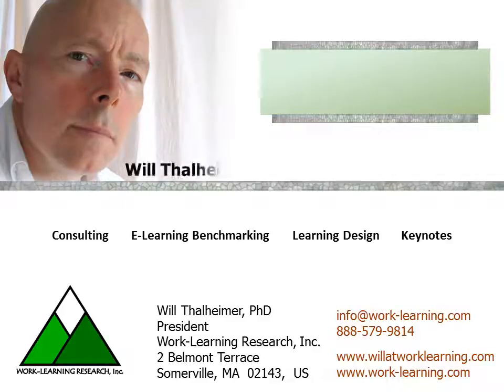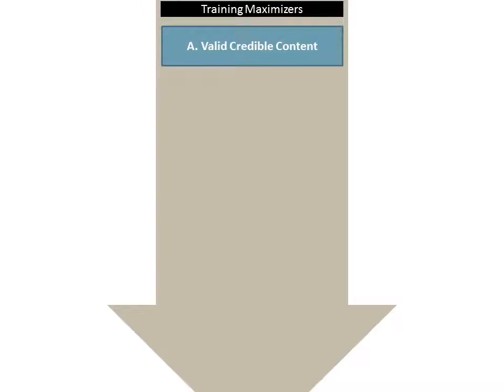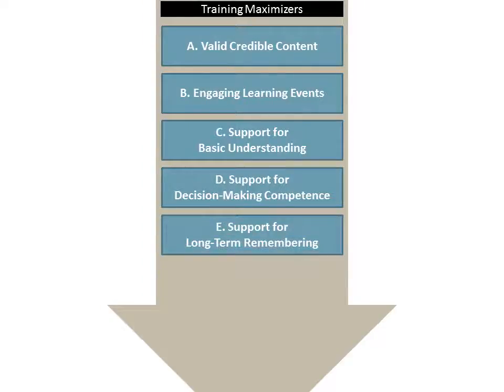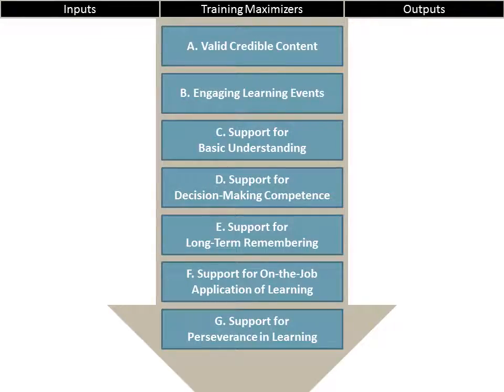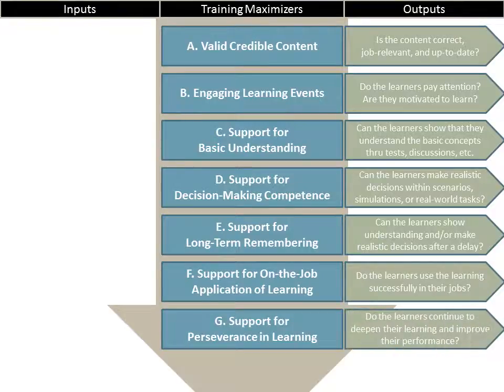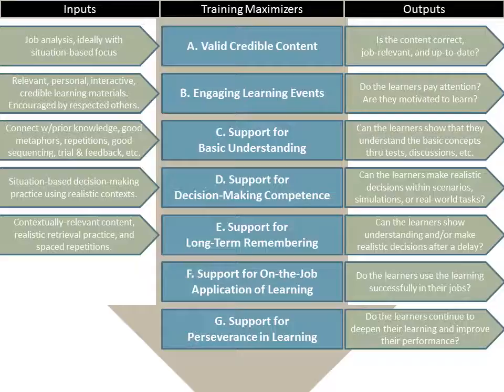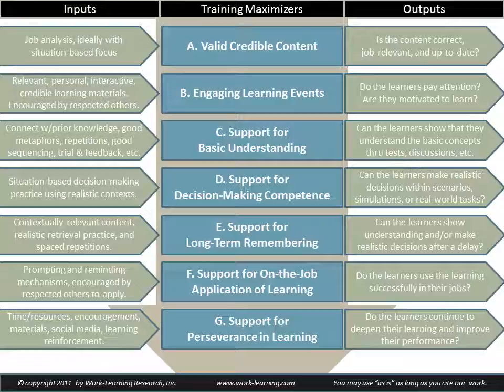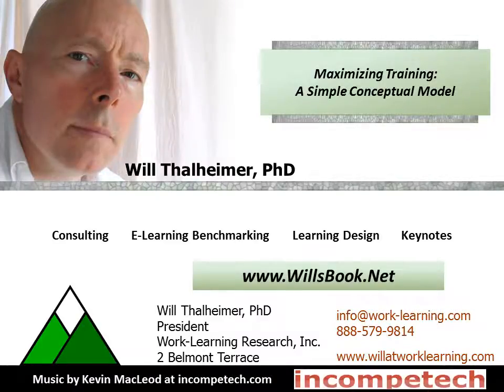Training Maximizers: A Simple Conceptual Model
In this video, Dr. Will Thalheimer provides a simple conceptual model of 7 Training Maximizers. Based on the learning research and practical wisdom, this model reminds us of the most important things we need to do to ensure that our training is maximally effective.